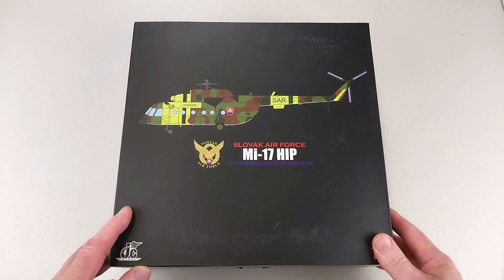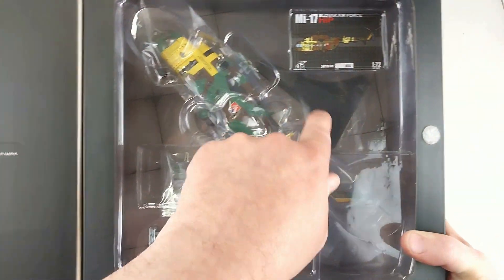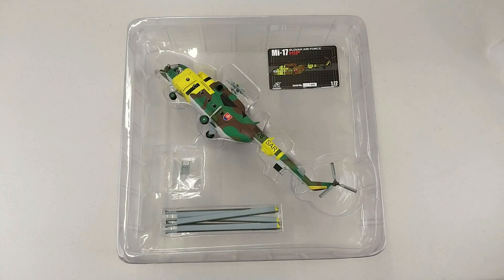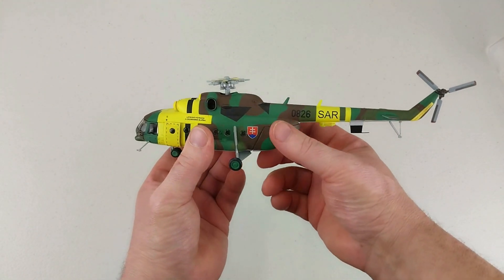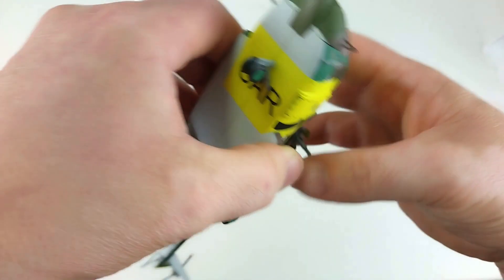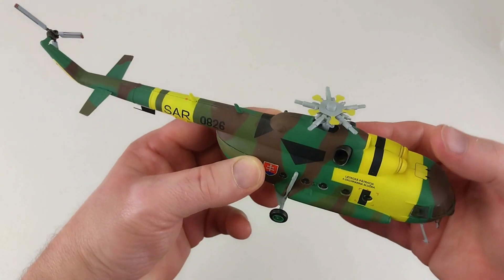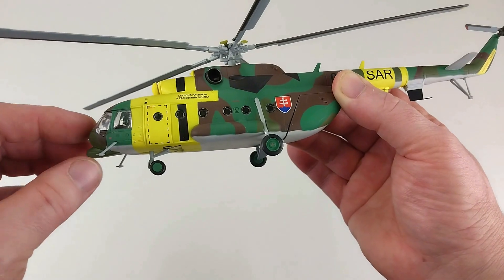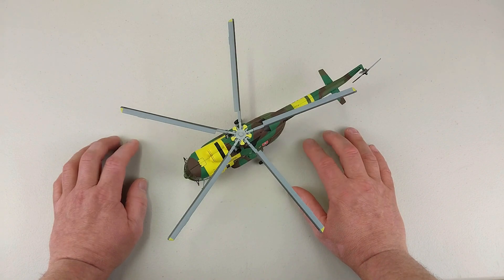Mil Mi-17 Hip Slovak Air Force Helicopter, 1st Training and SAR Sqn, #0826, 1:72 Diecast, JC Wings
Mil Mi-17 Hip JC Wings 1:72 Military Series JCW-72-MI17-001
The Mil Mi-17 (NATO code name Hip) is a Soviet-designed Russian military helicopter family introduced in 1975 (Mi-8M), continuing in production as of 2021 at two factories, in Kazan and Ulan-Ude. It is known as the Mi-8M series in Russian service. The helicopter is mostly used as a medium twin-turbine transport helicopter, as well as an armed gunship version.
The designation Mi-17 is for export; Russian armed forces call it Mi-8MT. The Mi-17 can be recognized because it has the tail rotor on the port side instead of the starboard side, and dust shields in front of the engine intakes. Engine cowls are shorter than on the TV2-powered Mi-8, not extending as far over the cockpit, and an opening for a bleed air valve outlet is present forward of the exhaust.
This particular model is from JC Wings in 1:72 diecast and is of the
Mil Mi-17 Hip from the Slovak Air Force, 1st Training and SAR Squadron.
Cheers

Music credit for slideshow: TeknoAXE